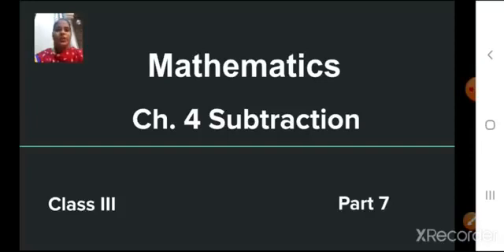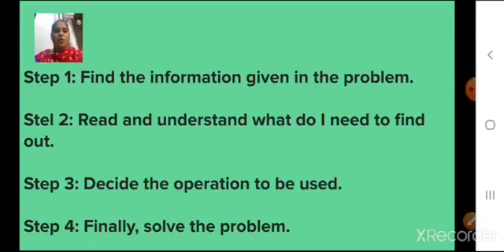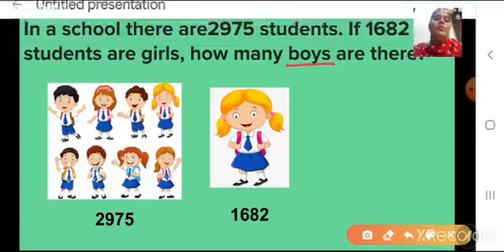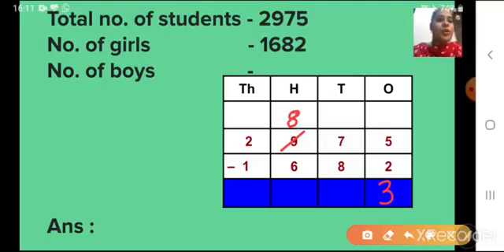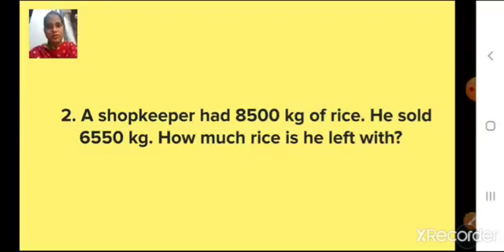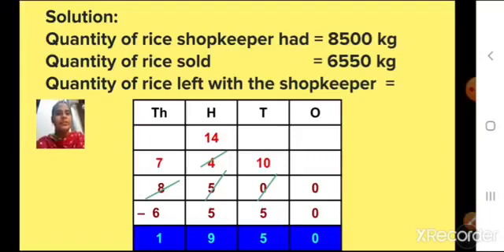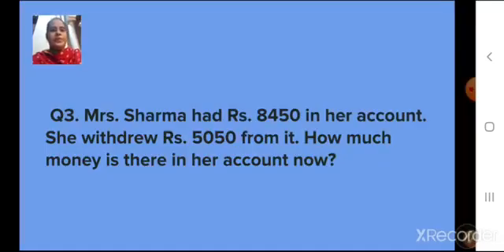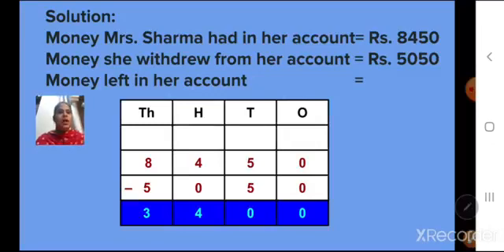class3 maths ch4 subtraction part07 30 jul 21